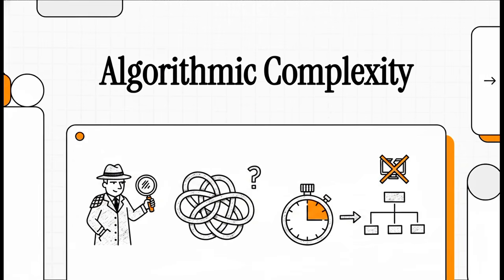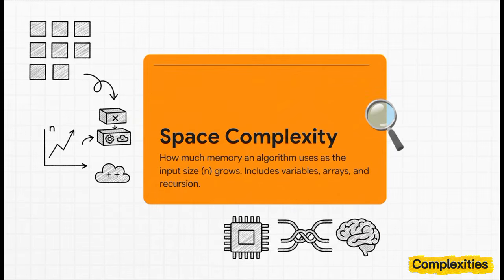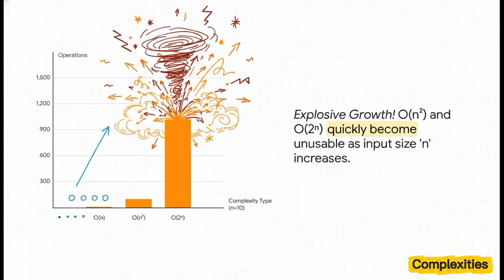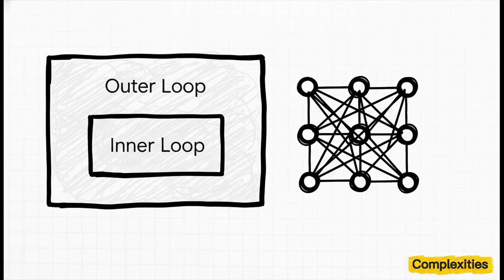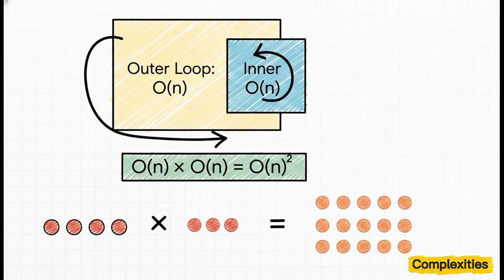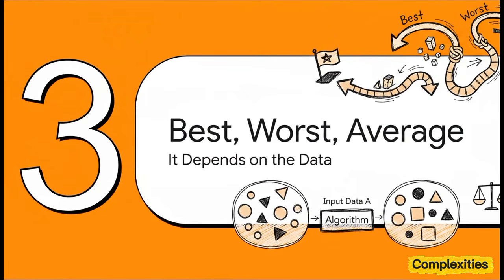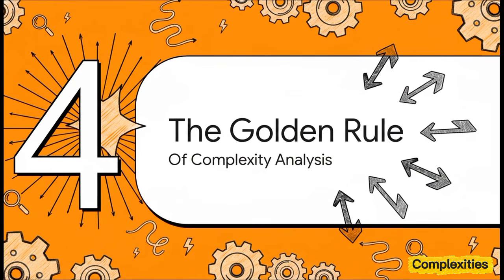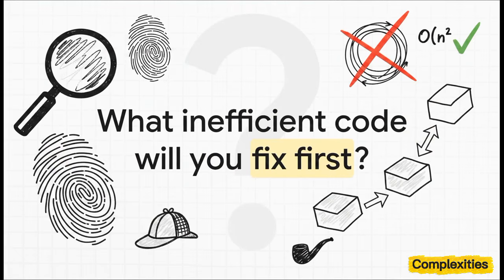Algorithmic Complexities (Easy Explanation)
Welcome to this beginner-friendly lesson on Algorithmic Complexities, one of the most important concepts in Algorithms and Computer Science.
In this video, we break down how to measure the efficiency of algorithms using time and space complexity.
We cover:
• What algorithmic complexity means
• Time complexity explained
• Space complexity explained
• Big O notation
• Big Theta notation
• Big Omega notation
• Common complexities: O(1), O(log n), O(n), O(n²), O(2ⁿ), O(n!)
• How to analyze loops and nested loops
• Why complexity matters in real programming
Algorithmic complexity helps us compare algorithms and choose faster, more scalable solutions.
This topic is essential in coding interviews, software engineering, and problem solving.
This video is perfect for beginners, university students, and anyone learning Data Structures, Algorithms, or Computer Science.
Data Structures (DSA)
Programming fundamentals